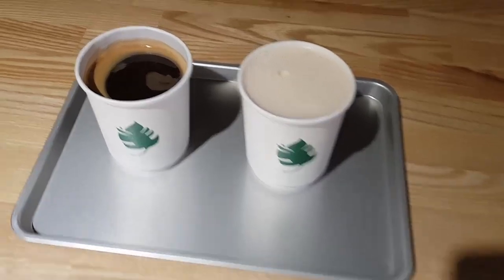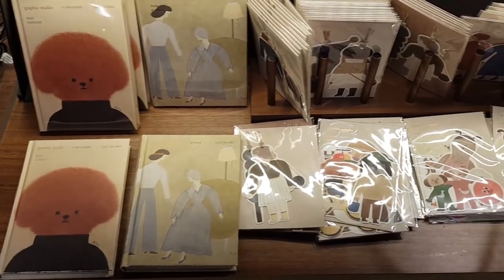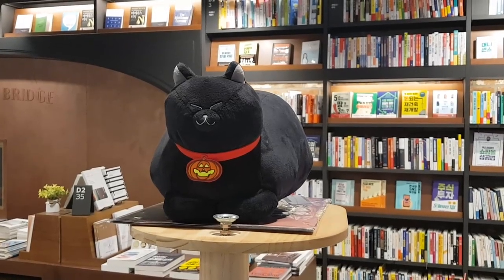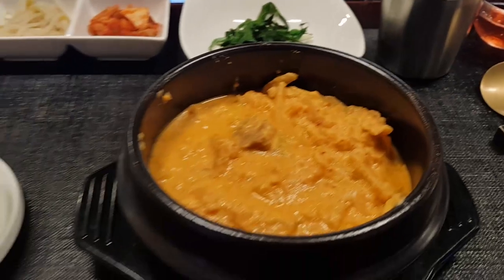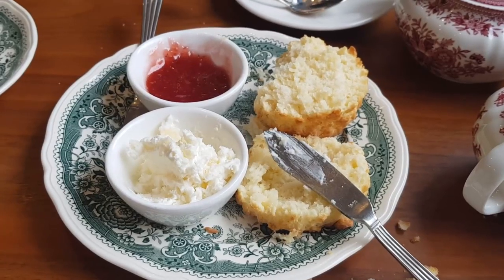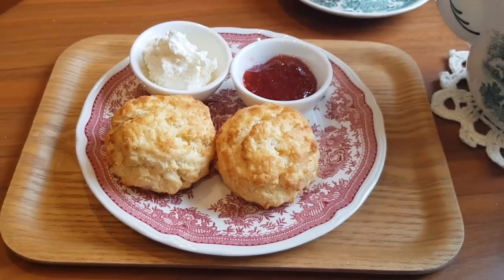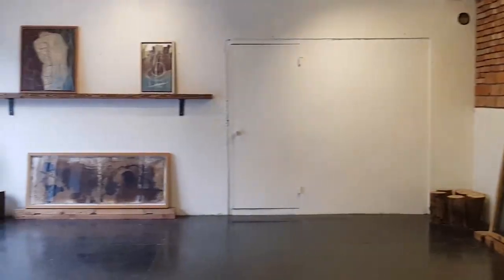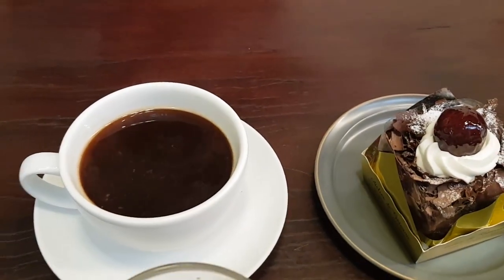Bookstores and Tea Houses 📚 🍵 Museum of Colors | Life in Korea Vlog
This week I had a bit of an adventure, first we visited the infamous Arc N Book which is a huge book store in the middle of Seoul. Afterwards we took a stroll along Cheonggyeocheon Stream which still had it’s Christmas light display up. Later on, in the week I visited Herman’s Garden which is a European inspired tea house. This tea house serves a fantastic tea set which includes scones with fresh cream and jam. Once we were finished at the tea house we headed over to Seongsu to visit the Museum of Colors at S.Factory. The exhibition was so bright and colorful! We finished the day off at Daelim cafe with some drinks and French fries.

♫ Music ♫
Let Me Know / Lofi – Poetic-J

▶ Equipment ◀
Photopea